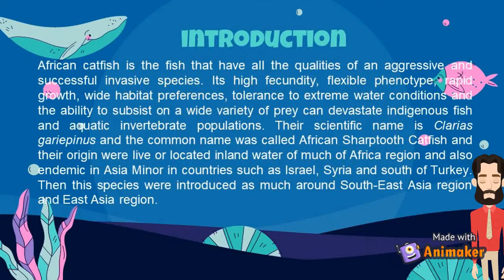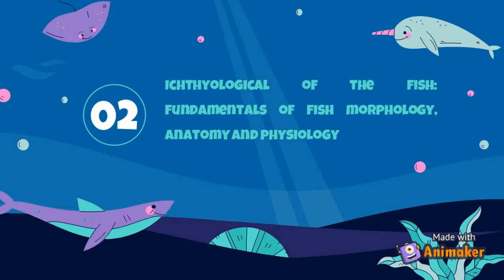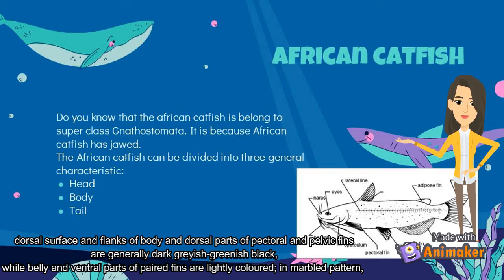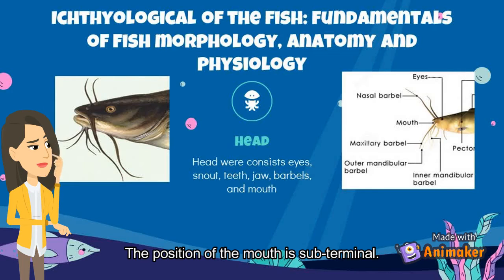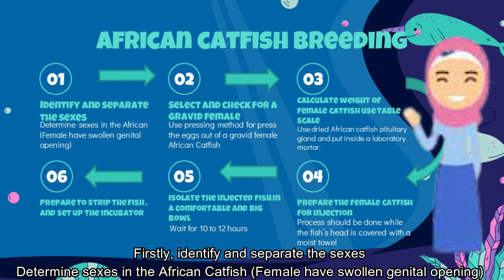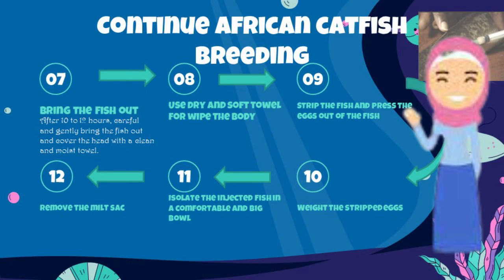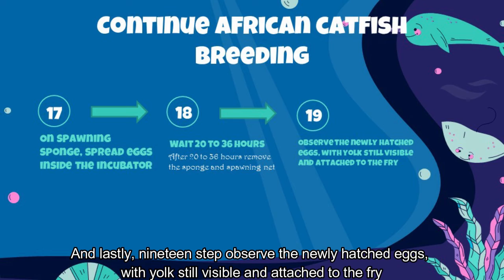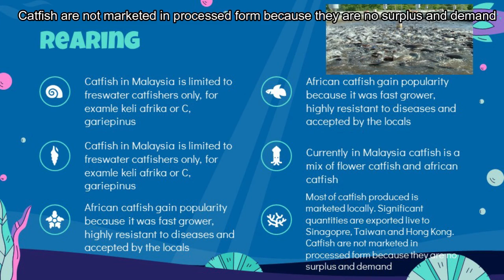African Catfish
Our team video animation of African Catfish for AGR593